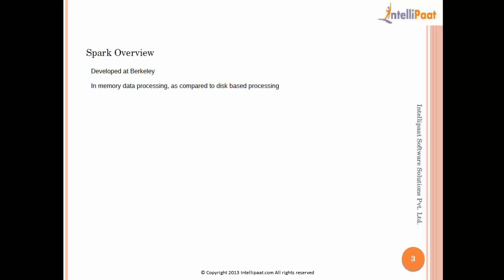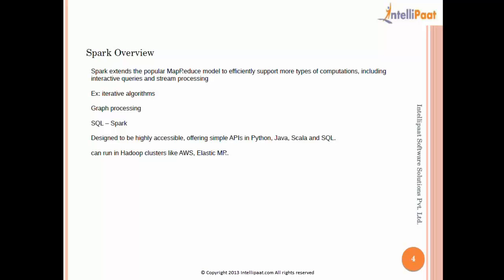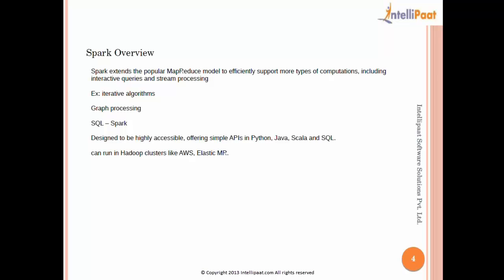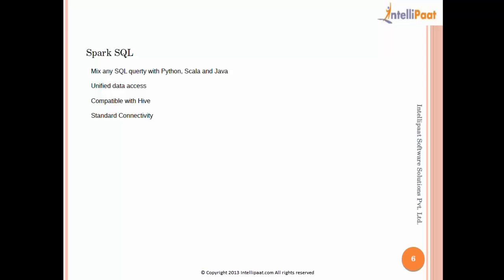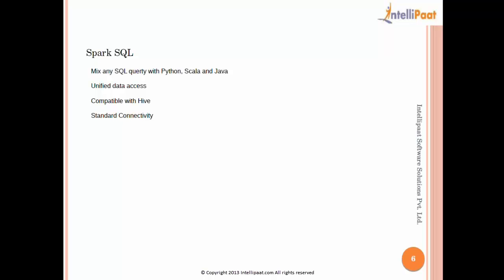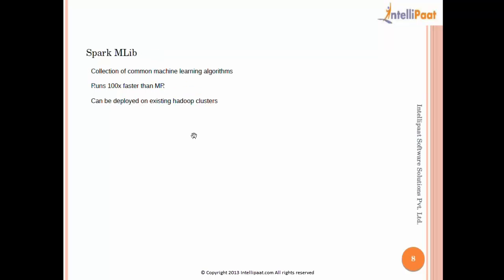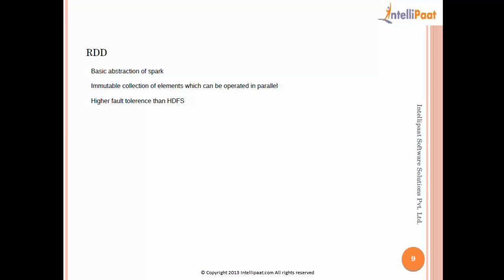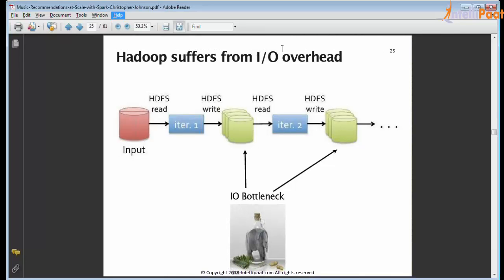What is Apache Spark | Apache Spark Tutorial | Online Spark Training | Intellipaat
Spark Online Training provided by Intellipaat is one of the best Spark  Training you can receive across the globe. You will learn complete Spark  and learn Writing Spark Applications ,Spark - Hadoop Ecosystem and Running Spark on a Cluster
1. In-depth high quality interactive e-learning sessions
2. Multiple assignment, project work and lab exercises for practice
3. Lifetime 24/7 access to video tutorials with on-demand training support
4. Job assistance - US, UK, and Indian Clients and partners.
5. Sample resumes preparation along with mock up interview session
6. Intellipaat Course Completion Certificate at the end of the course
7. Professional faculty with more than 18 years of experience in the industry
8. Community of more than +120000 users across the globe.
Intellipaat had trained participants across globe on Spark  Training from different regions like Europe,US,Spain,Germany, Singapore, Malaysia , Australia, UK, Saudi Arabia,Egypt, Bay Area, Chicago and MA. Intellipaat provide online Spark   Training to make professional to get started with career enhancement.